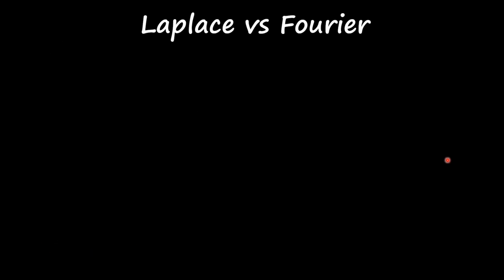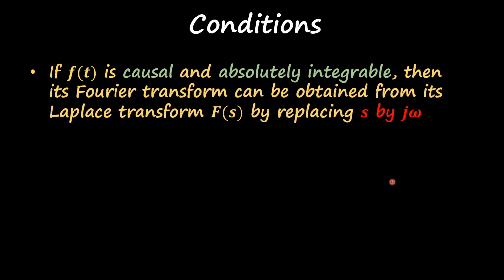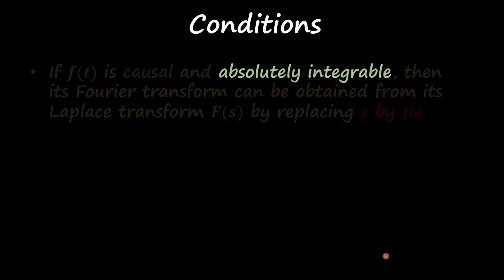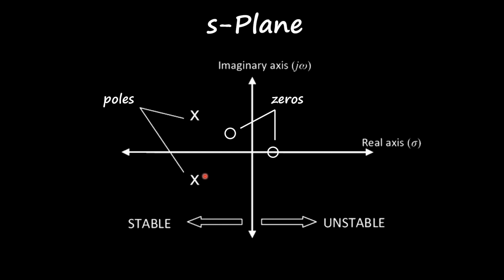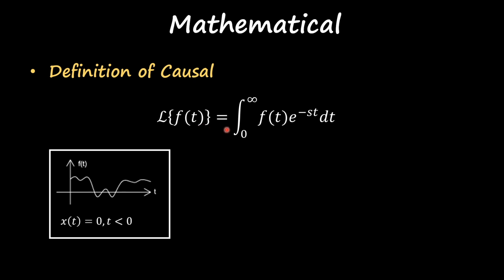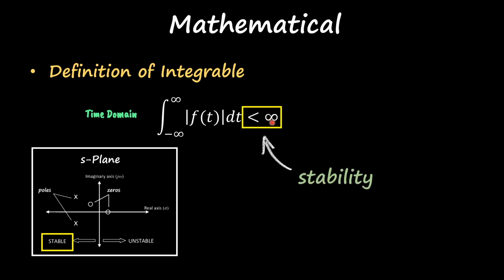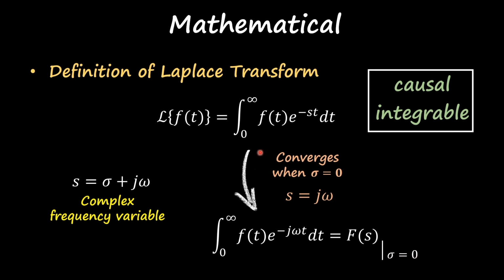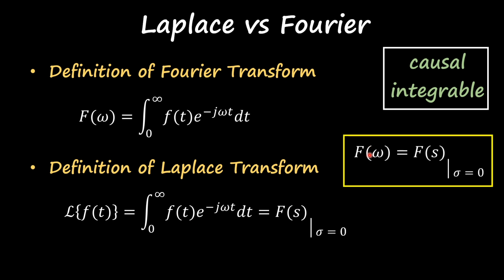Circuit Analysis - Fourier vs Laplace (Video 12)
Circuit Analysis - Fourier